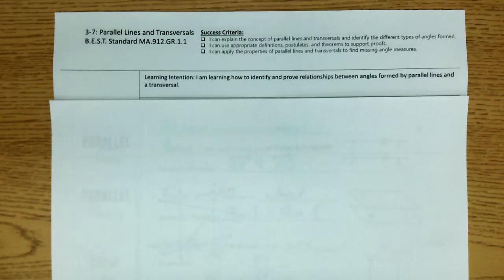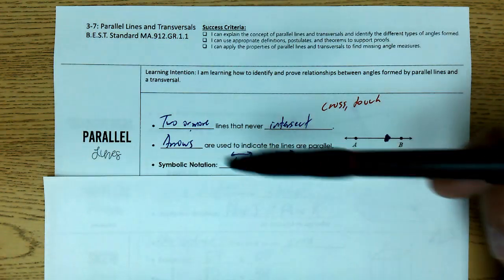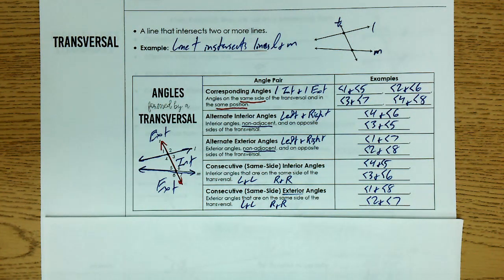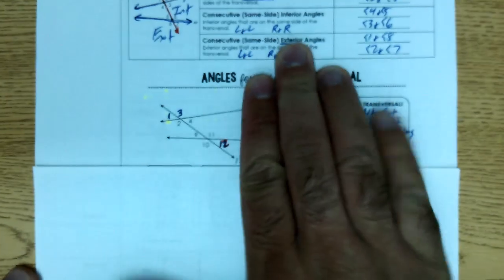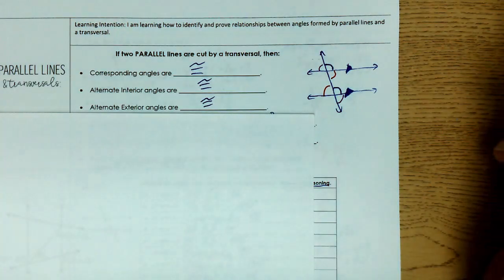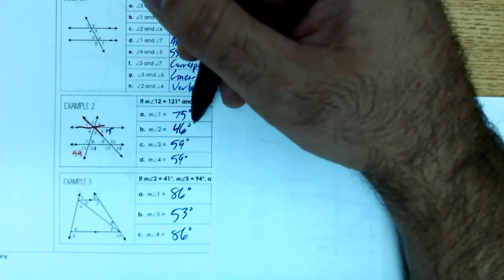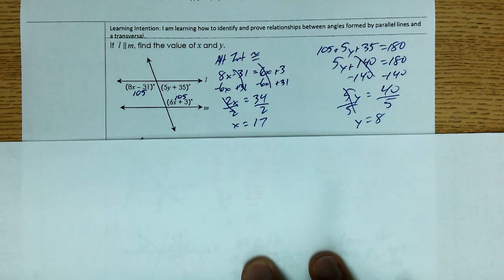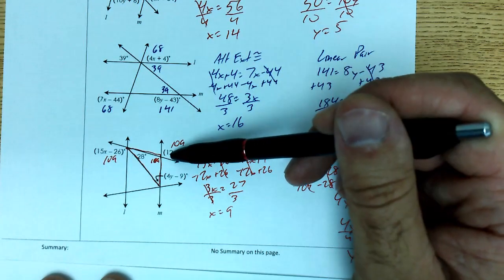3.7 Geometry- Parallel Lines and Transversals